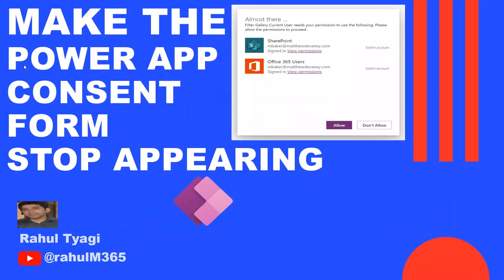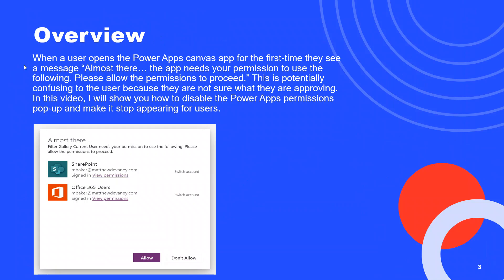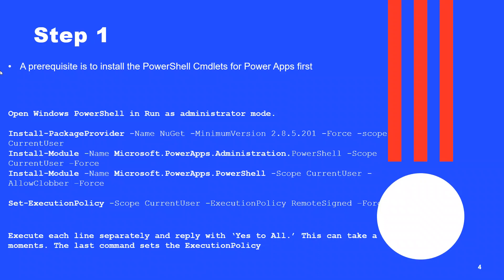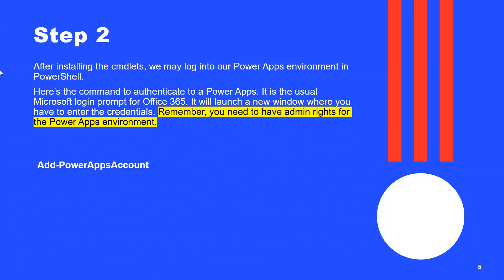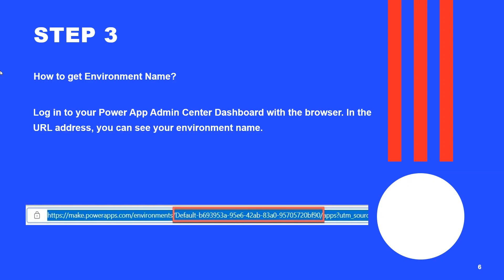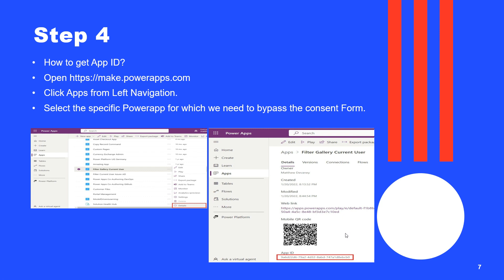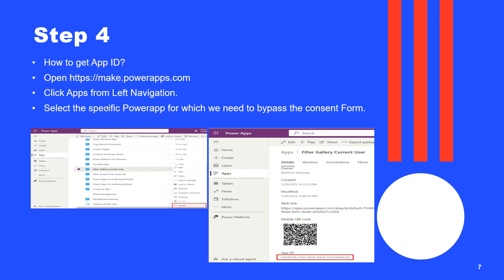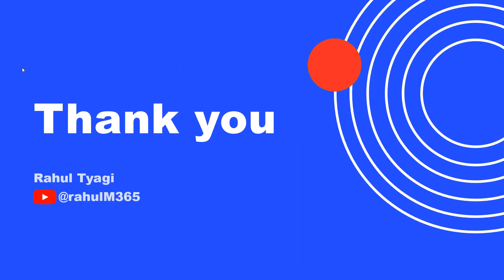How to hide/disable consent form in power apps?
Install-PackageProvider -Name NuGet -MinimumVersion 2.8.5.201 -Force -scope CurrentUser
Install-Module -Name Microsoft.PowerApps.Administration.PowerShell -Scope CurrentUser –Force
Install-Module -Name Microsoft.PowerApps.PowerShell -Scope CurrentUser -AllowClobber –Force

Set-ExecutionPolicy -Scope CurrentUser -ExecutionPolicy RemoteSigned –Force

Add-PowerAppsAccount

Set-AdminPowerAppApisToBypassConsent
-EnvironmentName [Guid]
-AppName [Guid]